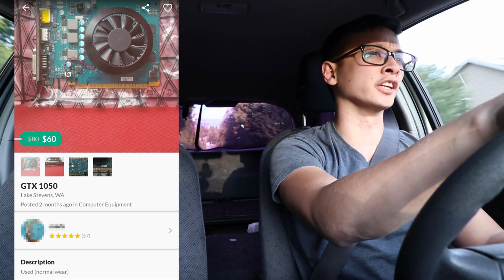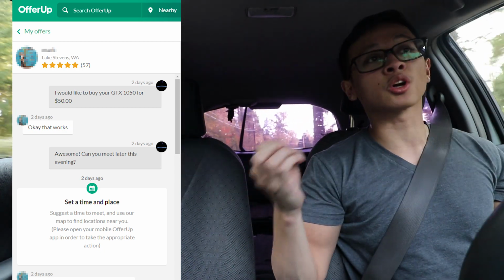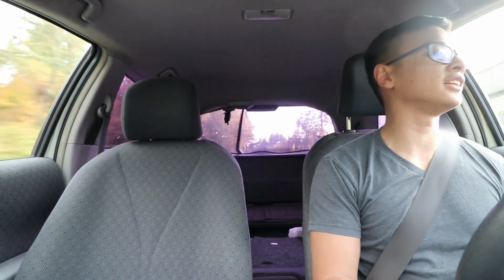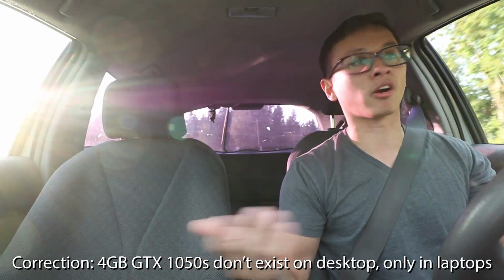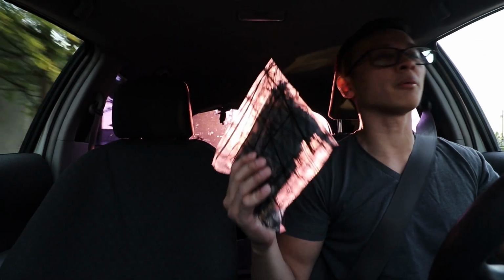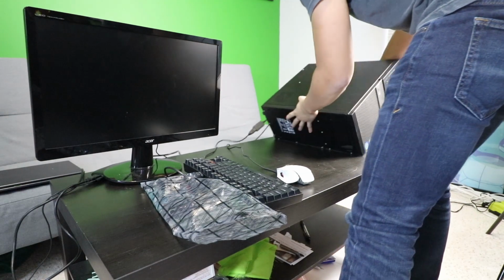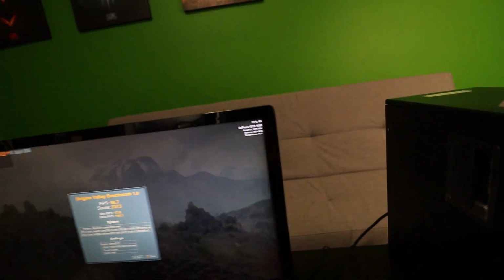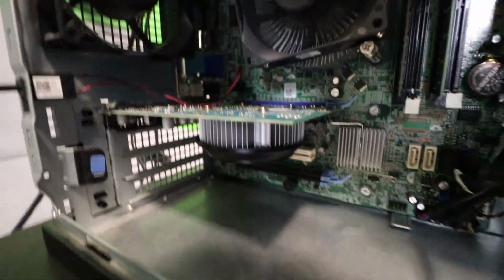2GB Graphics Cards Are NOT BAD... if Priced Appropriately.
Just a quick hardware pickup video where I also wanted to talk about some things on my mind in regards to graphics cards and VRAM capacity and obsolescence. I've been receiving a lot of comments after using a 3GB GTX 1060 in a build that I gave to my friend Kasey and I don't think people quite understand that RARELY IS HARDWARE STRAIGHT UP BAD, THERE'S JUST BADLY PRICED HARDWARE. There's a difference. Enjoy :)

Here's a video from a benchmarking centric channel, Benchmark, showing the GTX 1050 Gaming performance in 2019

Mailing Address:
Danny Le